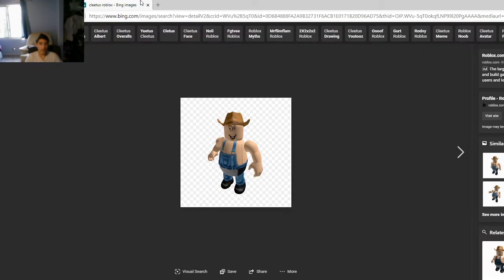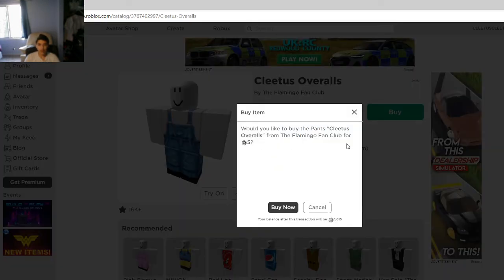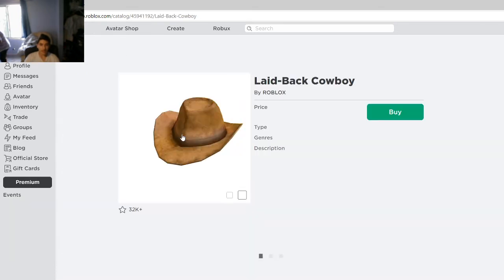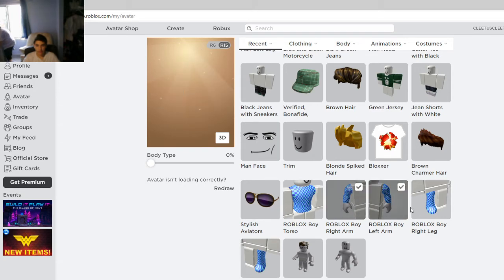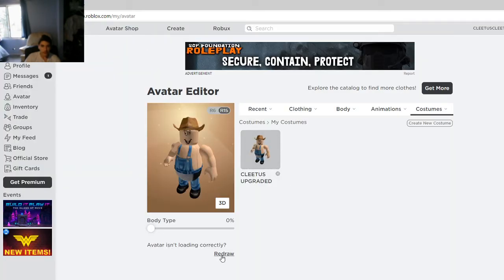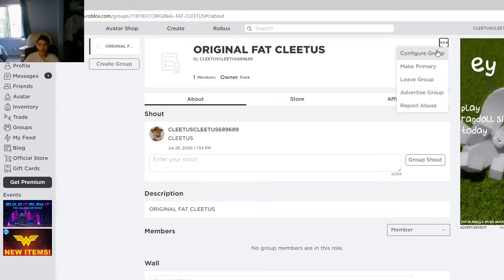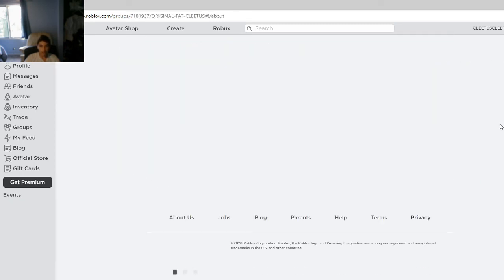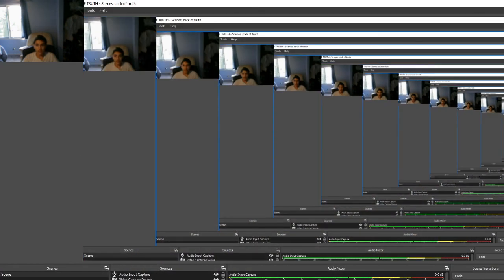MAKING CLEETUS A ROBLOX ACCOUNT